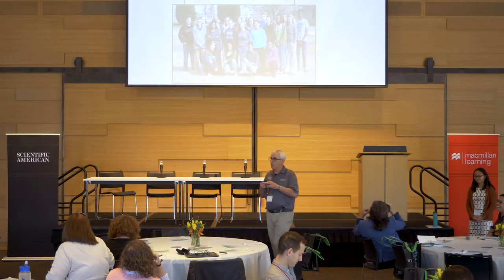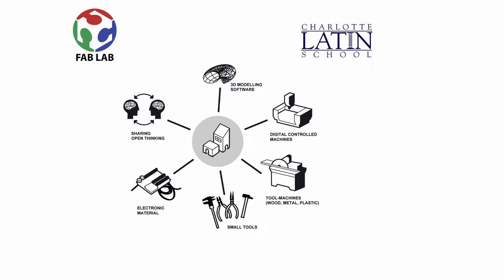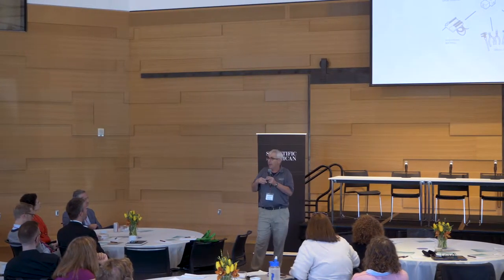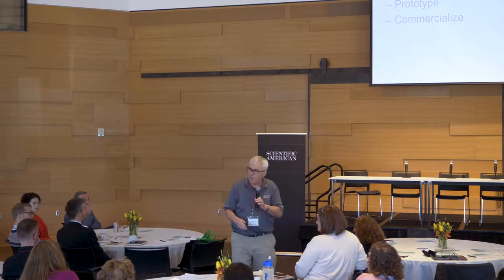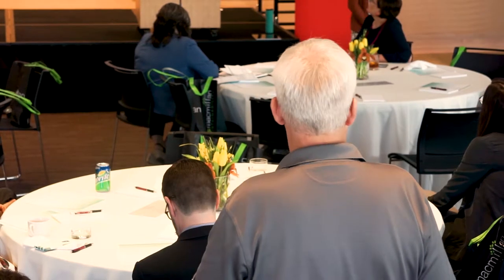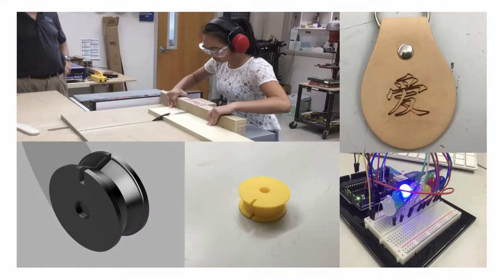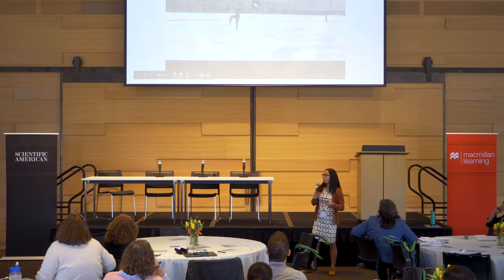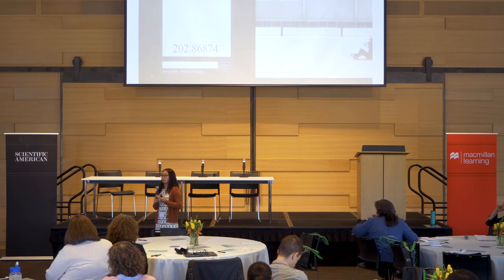Tom Dubick & Maxine Tan - STEM Summit 6.0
Nurturing Student STEM Entrepreneurs: Giving Students the Opportunity to Use Their “Powers” for Good

00:12 - Tom Dubick, Director, Charlotte Latin Fab Lab

14:54 - Maxine Tan, Student, Charlotte Latin Fab Lab